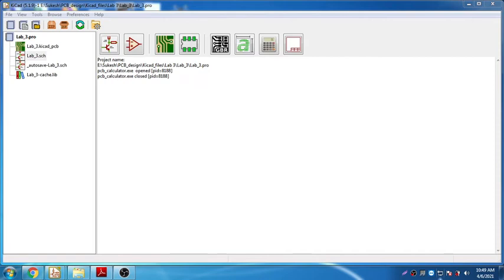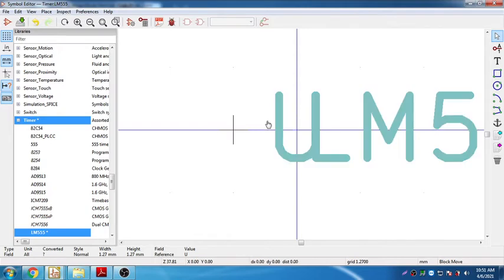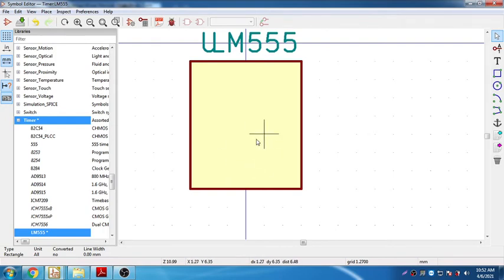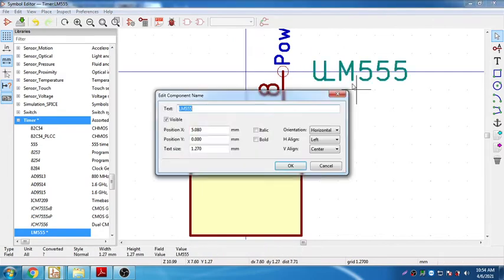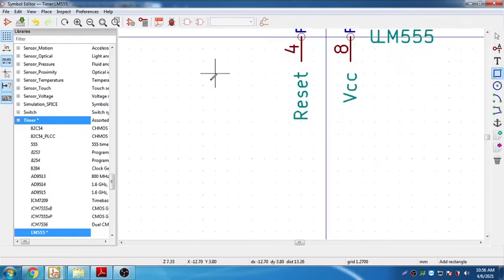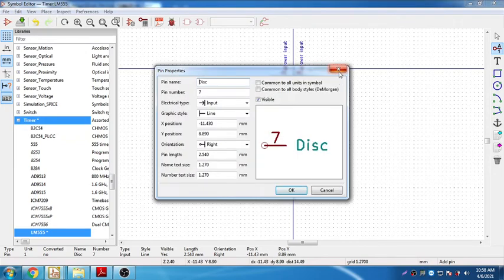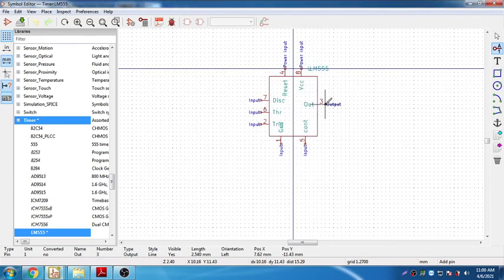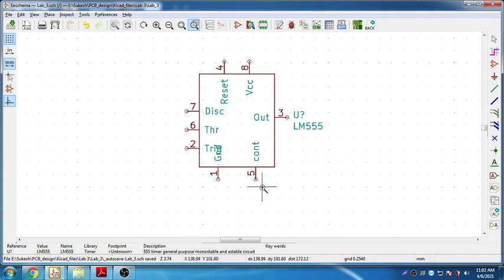Kicad creating and editing new component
This video demonstrates the procedure to create a new component in Kicad schematic editor